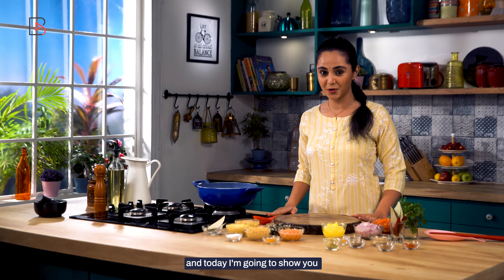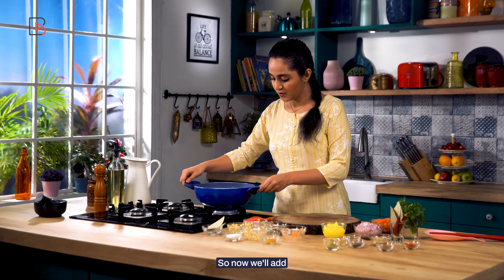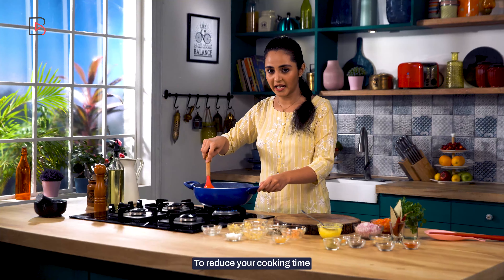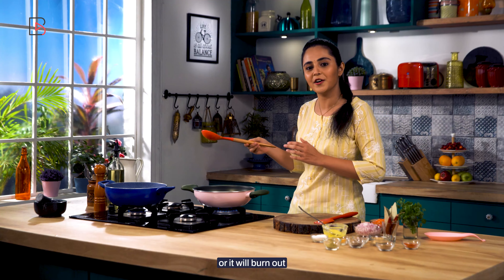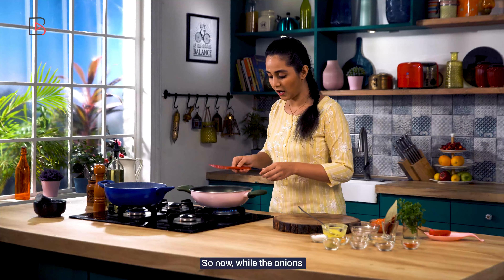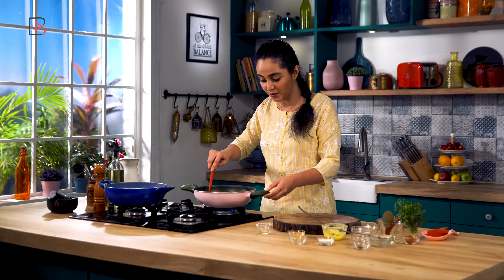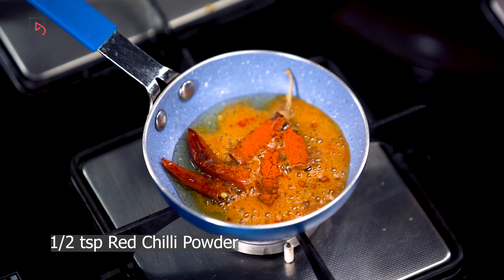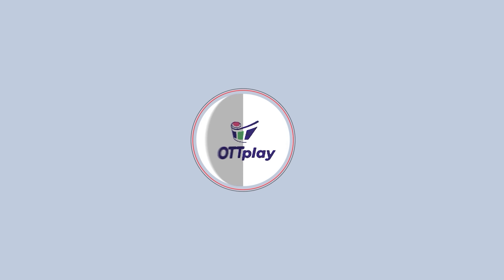Easy Panchmel Dal Recipe | Grandma's Recipe | HT Lifestyle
Panchmel Dal is cooked with five types of Dals. This Rajasthani cuisine is made without onion or garlic, yet it is a mouth-watering delicacy. Make the protein-packed dish with this easy video recipe.

Below is the recipe for the healthy and delicious Panchmel Dal.
- 1/4 cup Soaked Chana Dal,
- 1/4 cup Soaked Yellow Moong Dal,
- 1/4 cup Soaked Tur Dal,
- 1 cup Soaked Black Urad Dal,
- 1/2 tsp Turmeric Powder,
- Salt to Taste,
- 2 Bay Leaves,
- 2 tbsp Ghee,
- Water as Required,
- 2 tbsp Ghee,
- 1 tsp Cumin Seeds,
- 5-6 Cloves,
- 2 Bay Leaves,
- 2 Dried Red Chillies,
- 1 cup chopped Onions,
- 1 tbsp Ginger Garlic Paste,
- 1/4 tsp Turmeric Powder,
- 1/2 tsp Garam Masala Powder,
- 1/2 tsp Cumin Powder,
- 1/2 tsp Red Chilli Powder,
- 1/2 tsp Coriander Powder,
- Salt to Taste,
- 1 cup chopped Tomatoes,
- 1 tbsp Ghee, -2 Dried Red Chillies,
- 1/2 tsp Red Chilli Powder,
- Coriander Sprig for garnish.

Enjoy this tasty treat with steamed or jeera rice.